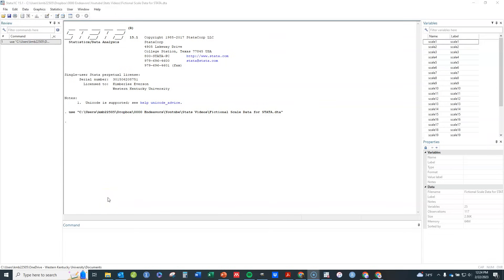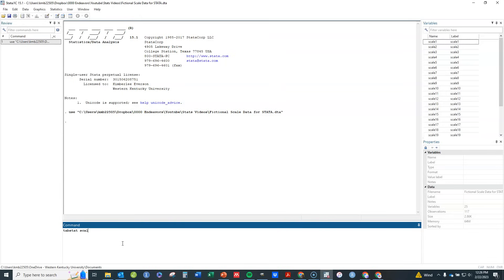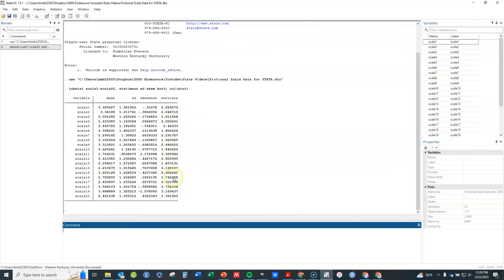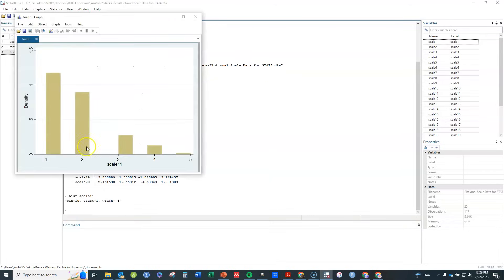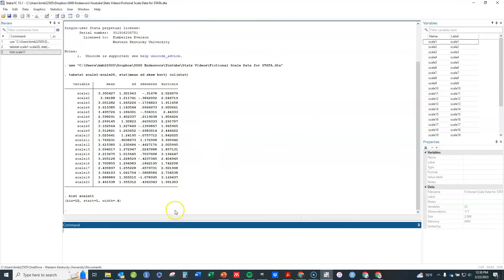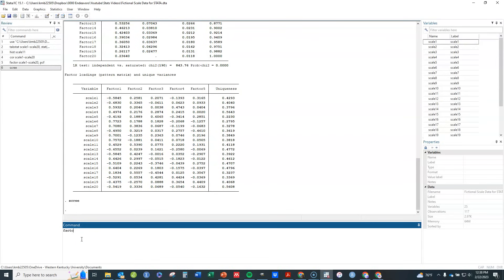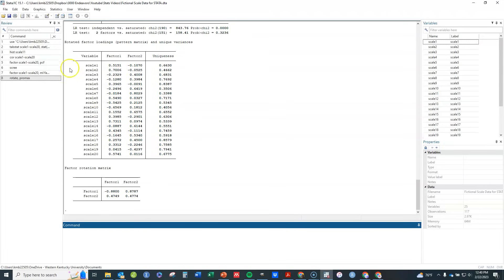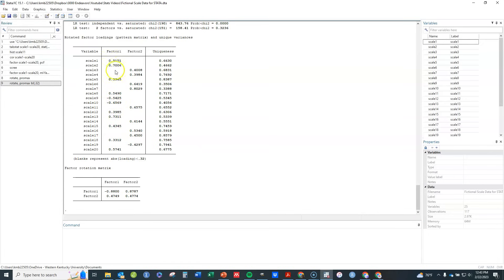Exploratory Factor Analysis EFA in Stata Tutorial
This video shows how to conduct an EFA in Stata. It focuses on "How to" rather than on theory.

Learn More about Research!
I have a variety of free and affordable tools available for the graduate student researcher:
Dr E Research Blog: dreresearch.blog
Dr E Research Bookstore (includes free items): dreresearch.com
Dr E Research Youtube Channel: "Dr E Research"
Dr E Research Instagram Account: @DrEresearch